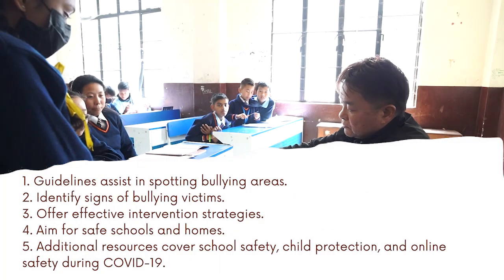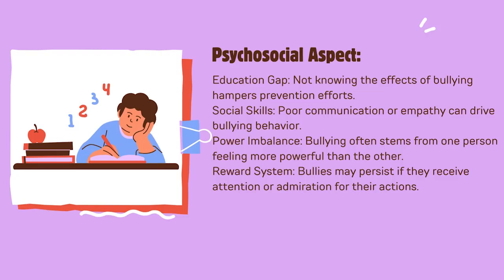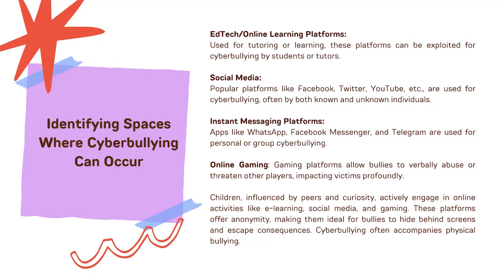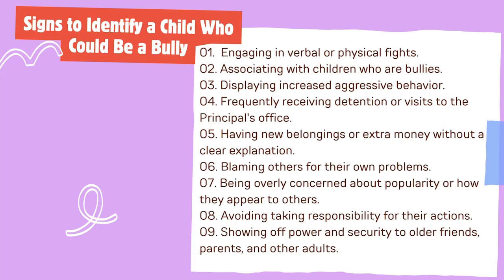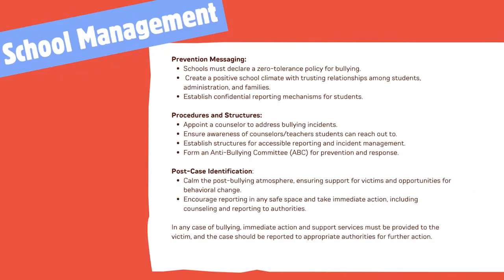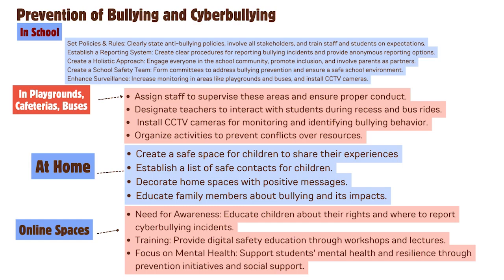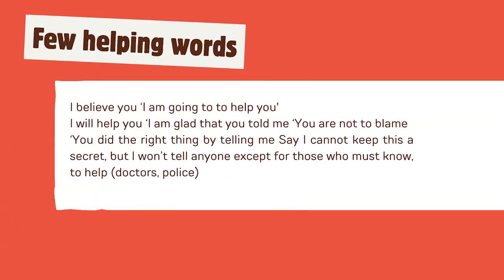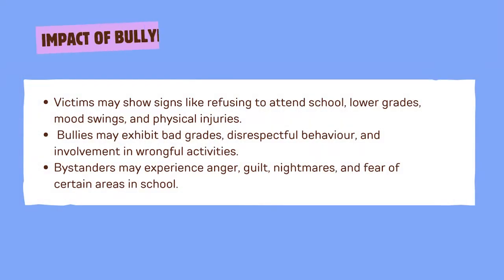Bullying Identification and Prevention l Nagaland